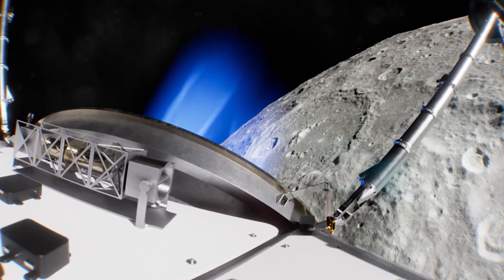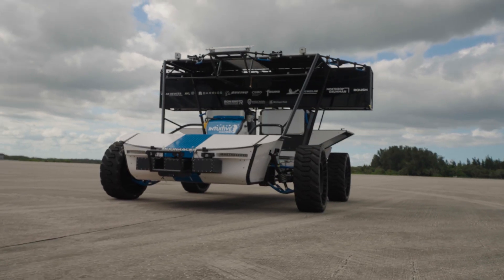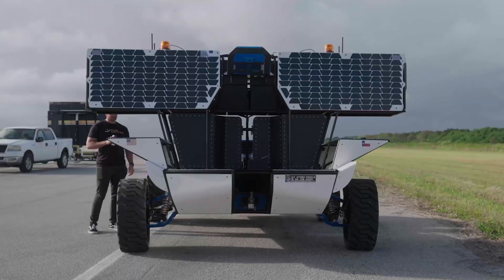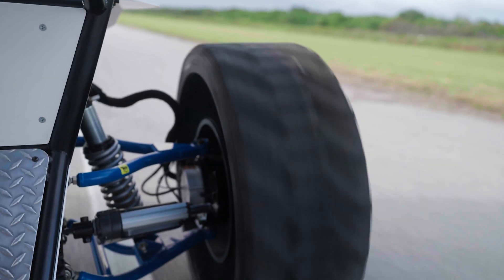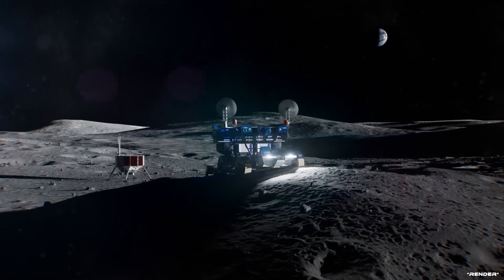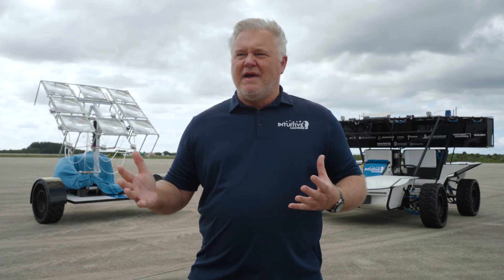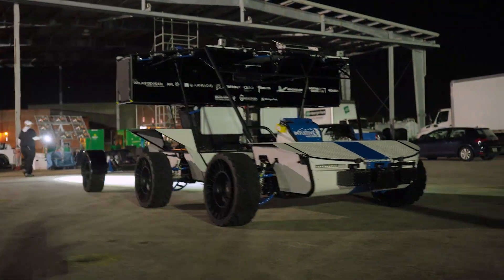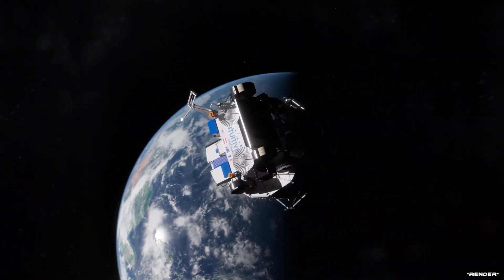Space power beaming for lunar exploration | Intuitive Machines x Star Catcher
Star Catcher and Intuitive Machines just showed how lasers could power lunar rovers.

Engineers joke they'd do unspeakable things for an extra watt on the Moon. But what if they had extra kilowatts? Watch Intuitive Machines' Lunar Terrain Vehicle (LTV) drive by for a charge, and learn how space power beaming unlocks the Moon.

Star Catcher, the space energy company, is building the first power grid in space. Using optical power beaming, the Star Catcher Network transmits concentrated solar energy directly to satellites’ existing solar arrays. Scale your available power by up to 10x with no hardware modifications required.

In a recent demo at NASA’s Kennedy Space Center (across the historic 2.8 mile [4.6 km] Launch and Landing Facility runway that the Space Shuttle used for landings), Star Catcher beamed energy via high-efficiency lasers to Intuitive Machines’ lunar terrain vehicle, proving that wireless optical power beaming can keep missions running in the Moon’s harshest environments, including the South Pole and permanently shadowed craters.

The lunar South Pole is a prime target for NASA’s Artemis program and other international missions because of its potential water ice deposits, which could be turned into life support resources and rocket fuel. But it’s also one of the hardest places to operate: long lunar nights, extreme cold, and deep shadows make traditional solar panels and batteries heavy, complex, and limited.

Star Catcher’s vision is an orbital energy grid that collects sunlight in space, converts it into laser power, and beams it down to standard solar panels on the surface working with no custom receivers — and no heavy, expensive, sprawling solar farms.

During this test campaign, Star Catcher set the new world record for optical power beaming — surpassing DARPA's previous records showing that laser power beaming can deliver meaningful, scalable energy for extending lunar surface operations.